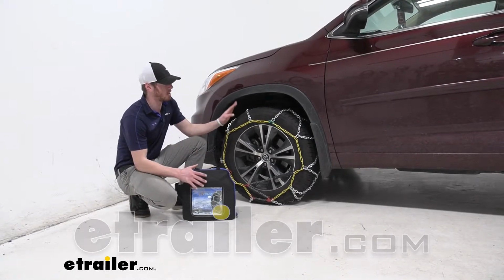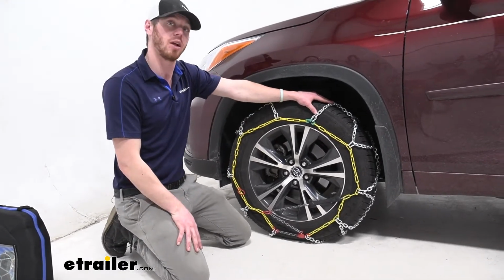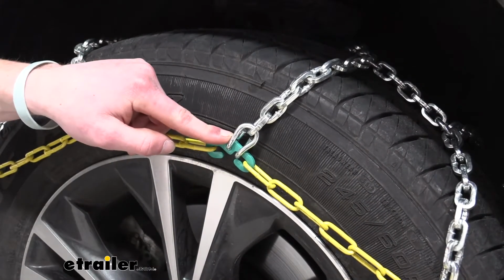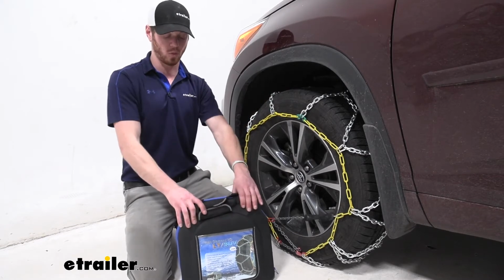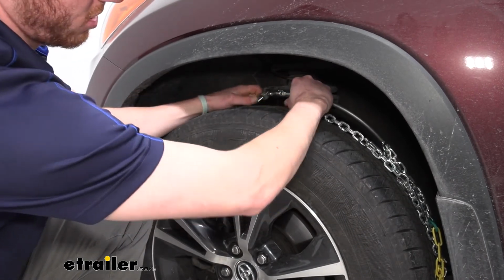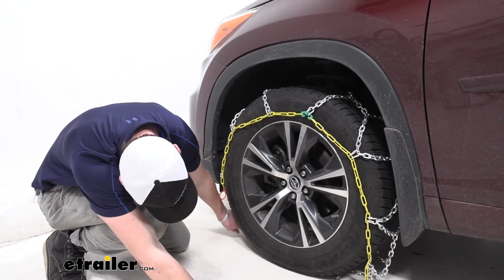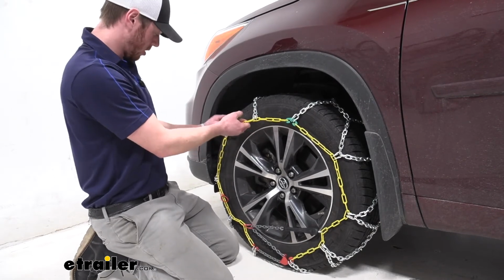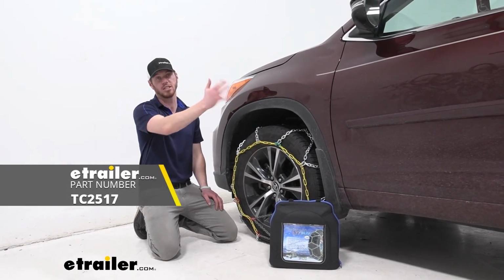etrailer | Installation: Titan Chain Tire Chains on a 2016 Toyota Highlander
What's going on everybody Adam here with the etrailer. Today, we're gonna be taking a look at the Titan Chain Alloy Snow Tire Chain on our 2016 Toyota Highlander. These chains are not SAS class compatible so if you're really looking for some lower profile chains, these aren't gonna be the ones that you really wanna grab. They are going to have a better traction than the SAS class certified chains just because of the larger links. And we are going to have little cross chains here that's going to form a diamond pattern. So on this front wheel drive vehicle it's going to be really easy to turn and stuff like that.

And it is not going to rust away because they are made of a manganese-nickel alloy steel. A couple of things that I like about the chains is we don't have to grab a separate rubber tensioner. We have one that's built in, so you don't have to figure out where to put it and or worry about losing it. This one's connected. And the nice thing about this one is, even though it does go in front of our wheels it is going to be coated with a material that's going to be a lot softer than the chains underneath of them.

And that goes for all of the other metal components around our rim. So if you're worried about it getting scratched up you really don't have to. Another thing I really like about these chains is the bag. The bag's really nice compared to some of the canvas bags. This is going to be extra tough compared to some of the other ones that they come with.

This one fits both of them in really, really easily and simply, which some of the ladder pattern style chains, they're just extremely hard to get back into the case. You won't have that issue with these here. When you come in and pack up two, so if you plan on just putting them on the front, all you need is one of these. And it is an extremely simple and straightforward installation, so let's go over that with you now. First thing we want to do is lay out our chains, make sure there's no tangles or kinks in any of the links.

And if so, what we gonna do is go ahead, and slide this back behind the tire. I'm just making sure that tensioner goes with it. And we're going to grab, the ends of these cables here. Go on the inside of your wheel well and make that connection, just like that. And when we're back here, grab the chains, take a hook and connect it to one of these links here. Once it's connected, we can tuck that cable, back behind the tire, get the rest of our chains in the front. Now, what we want to do is take our little tensioner, fit it in the red bracket, give it a good tuck. Make sure it's nice and tight, sits in there. And then what we wanna do, is we want to go through at least one of these, and then we want to go directly acrossed, the best we can to get it hooked into place. Sometimes we can't really go directly across but, as of right now, that is pretty good. We want to make sure it's nice and tight. And then we want to go into the car, roll over it a couple of times, come back out, make sure it's still nice and tight after it settles in, if so, ready to hit the road. That just about does it for a look at the Titan Chain Alloy Snow Tire Chains on our 2016 Toyota Highlander..